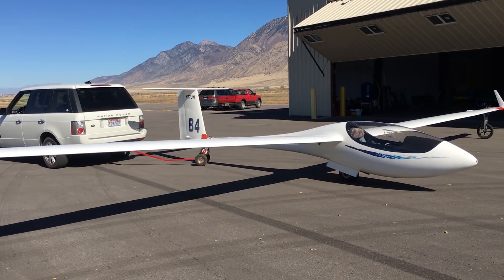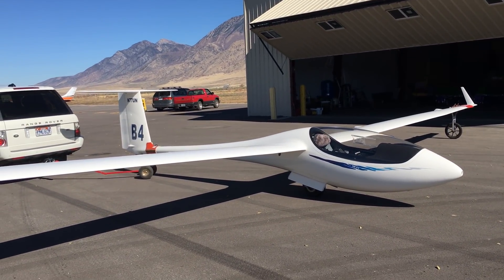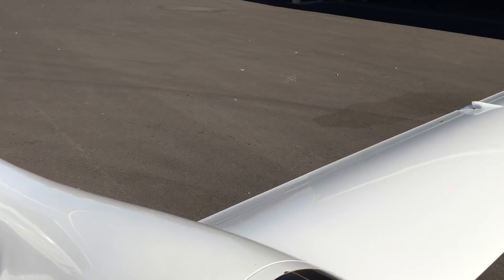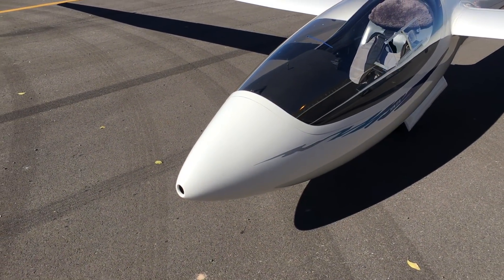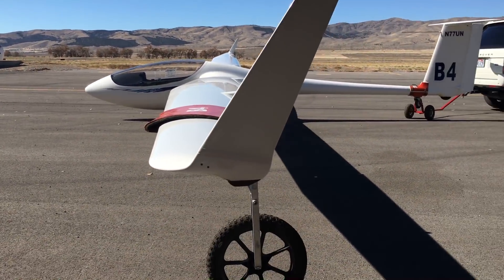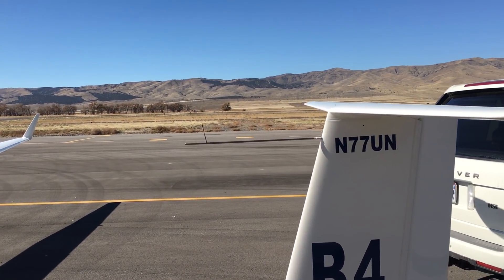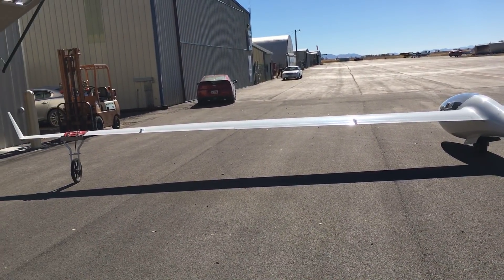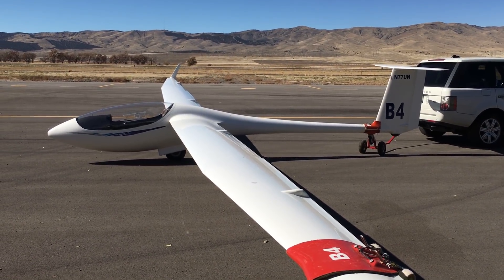Walk Around a High Performance Glider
Walk around a high performance sailplane (glider) up close and see what one looks like from the outside.  This is a 2002 ASW27B 15 meter (50 ft) wingspan glider.  It has a published glide ratio of 48:1 which means it can glide 48 feet forward for every foot it drops.  It has a max speed of 157 knots (180 mph) and a stall speed of 40 knots (46 mph).  It is capable of climbing much higher than the human body can withstand without a spacesuit.  My longest flights in this glider are over 600 miles in a day's flight.  No - there is no motor, just the wind and thermals created from the sun and rising air.  It holds up to 20 gallons of water in each wing (320 lbs of ballast) to increase high speed gliding performance and which the water can be jettisoned before landing.  Gliders like this can be pulled up into the air by a tow plane, a winch, or auto tow.  It is capable of 5.3+ g's and -2.6 g's and is quite fun to do simple aerobatics like loops or chandelles.  The wings and tail come off in about 15 minutes and it can fit into a specially constructed trailer and taken to the next airport, or retrieved from a farmer's field if the pilot is not quite able to make it back.  Yeah - gliders are pretty dang cool!  Time to go check one out and get a flight for yourself.  Bruno - B4